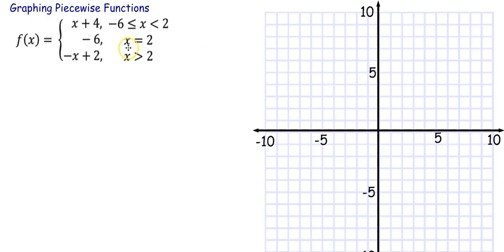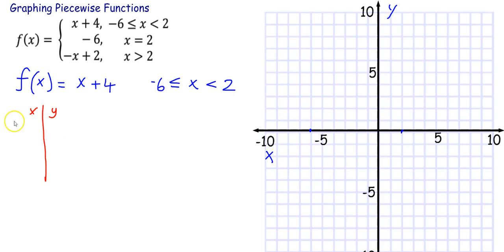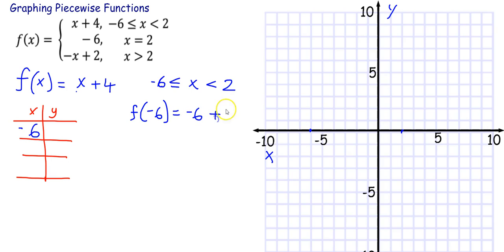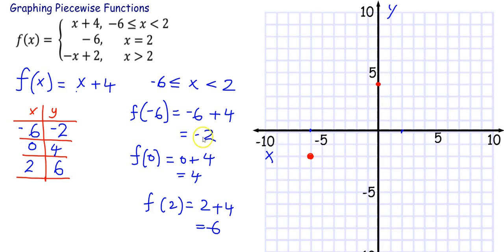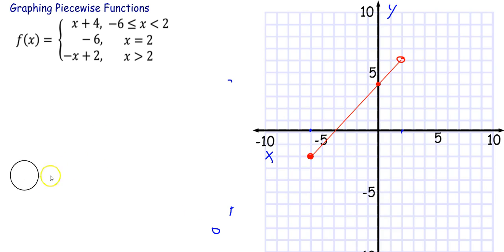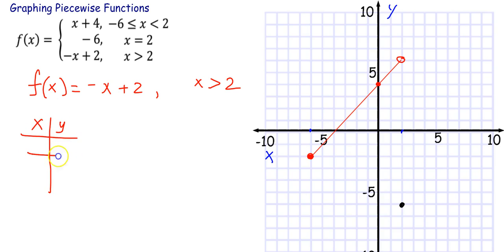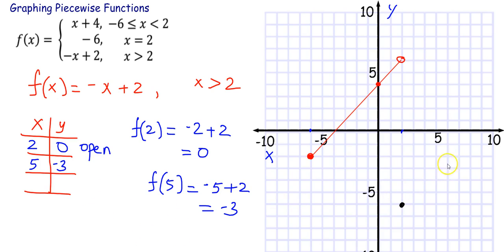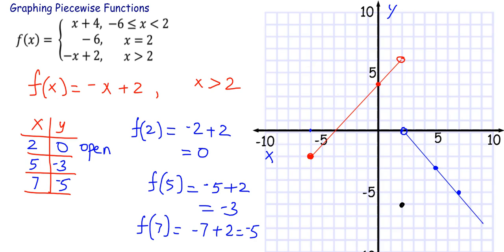Piecewise functions 3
Graphs of piece-wise functions.